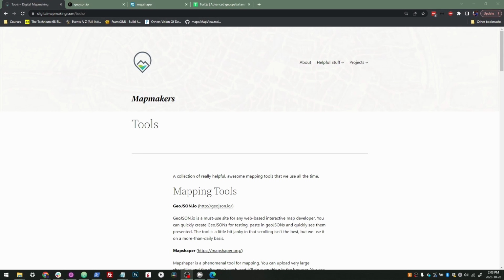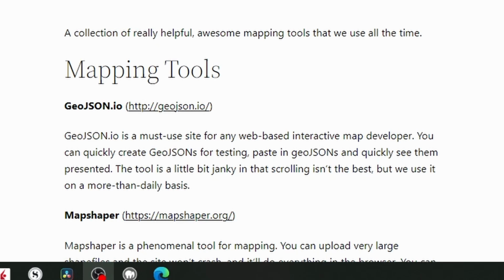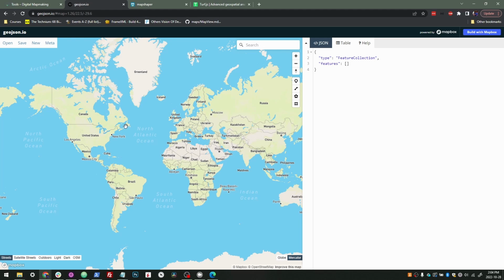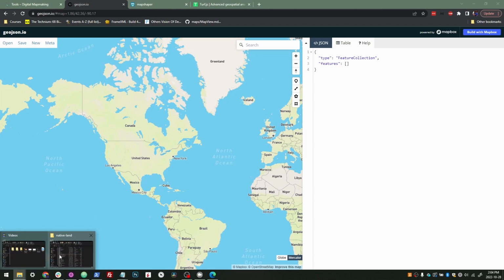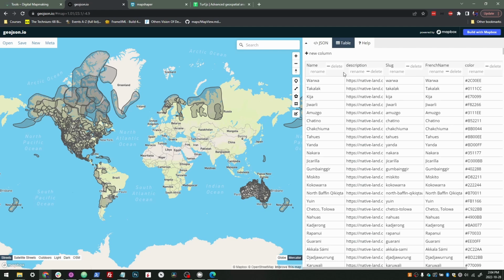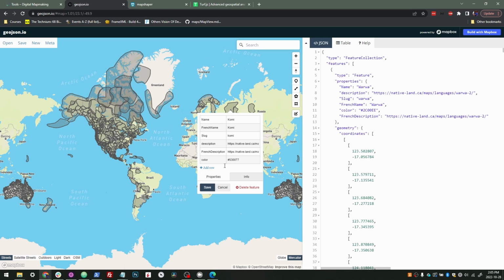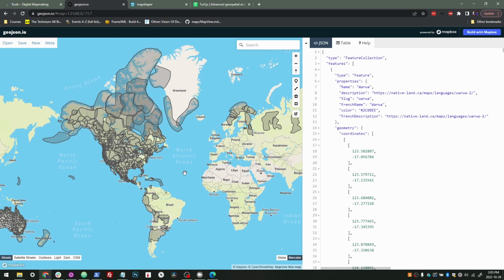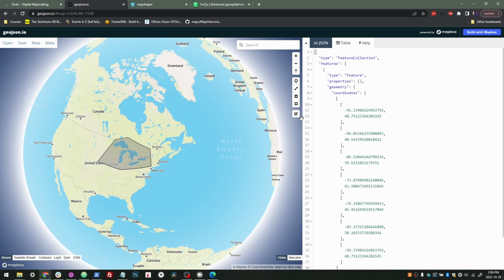Using GeoJSON.io | Mapping Tools for Developers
Test your geoJSONs, draw shapes, plot lines, and debug typical things you need for map development. This is one in a series we have about tools to use with digital map development.